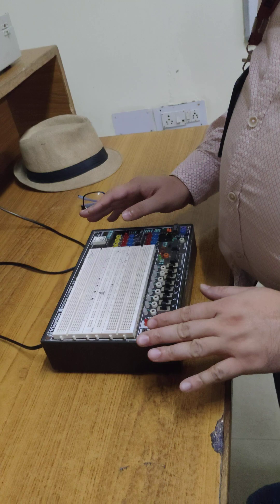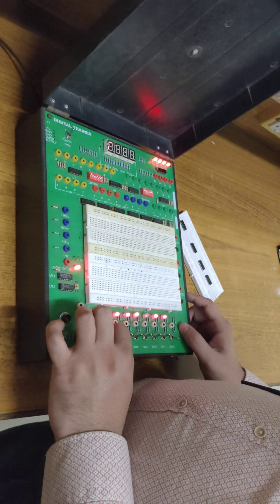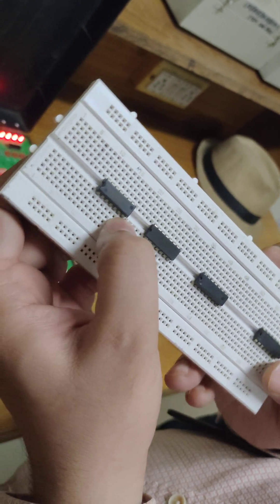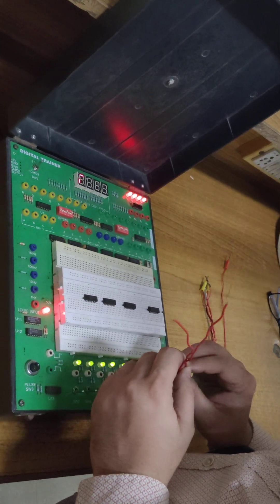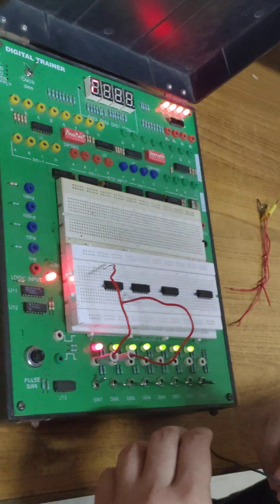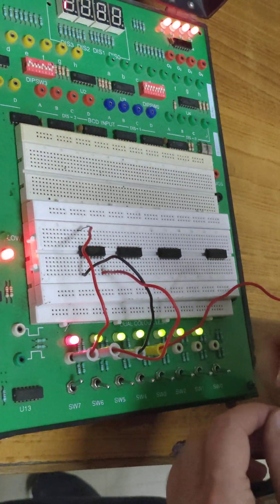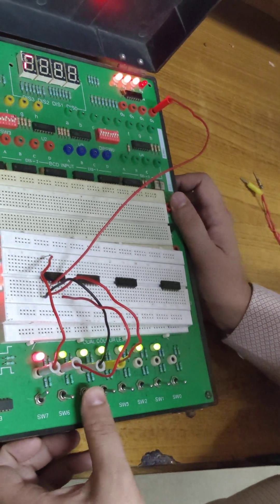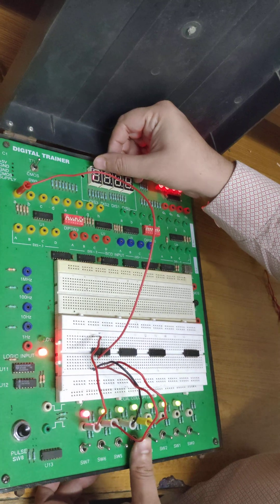Experiment for the demonstration of digital trainer kit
This video gives a detailed description of Digital trainer kit and related with course ECE 279. The demonstration is given by Dr. Anurag Sharma.